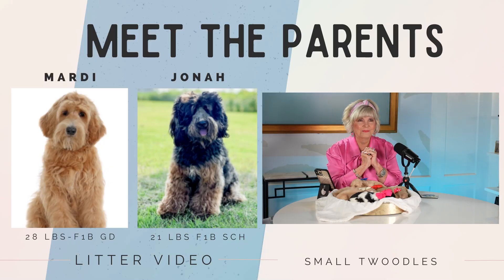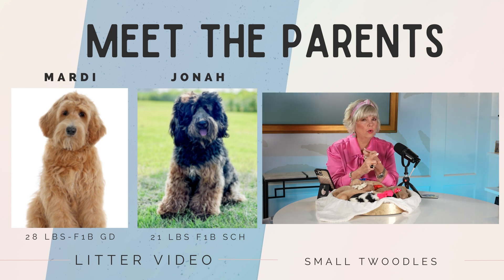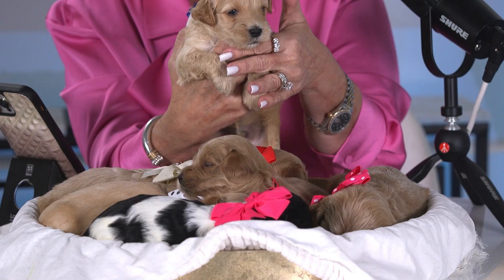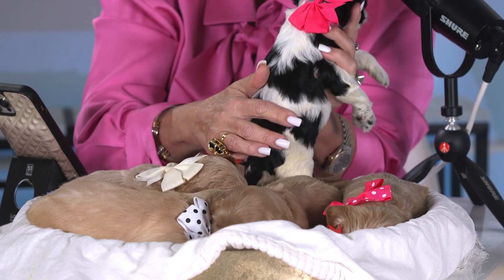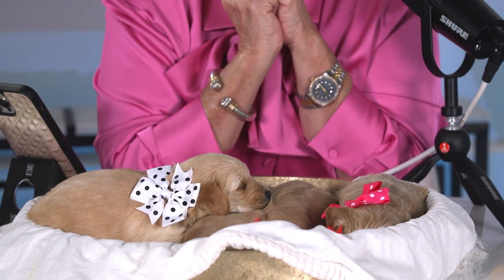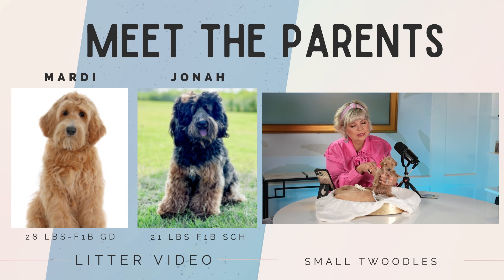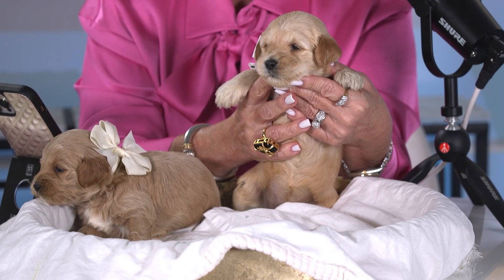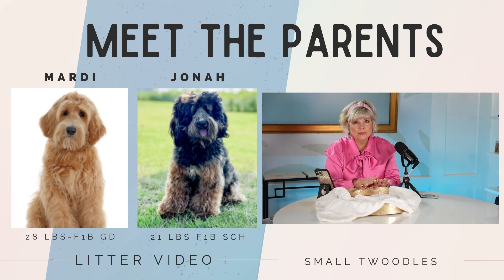Doodle Drop LIVE | Mardi Puppies!